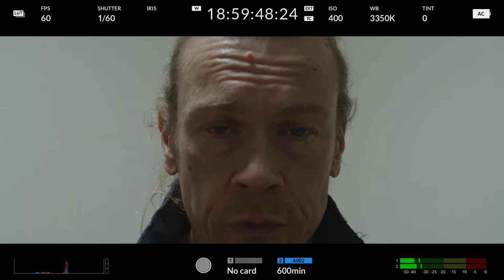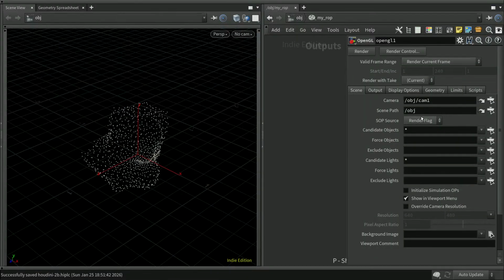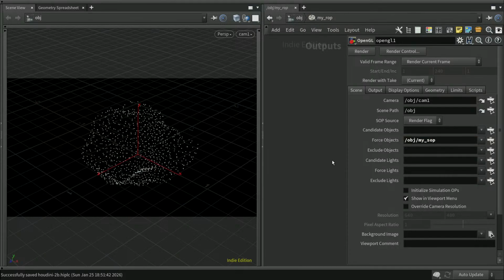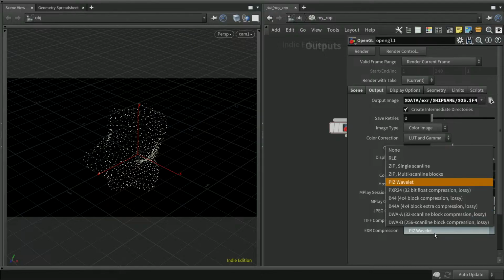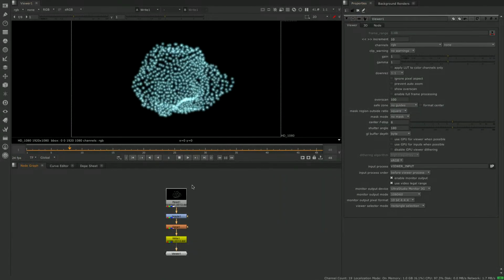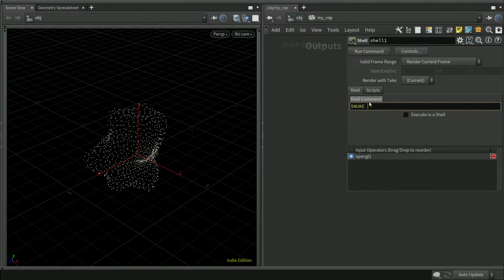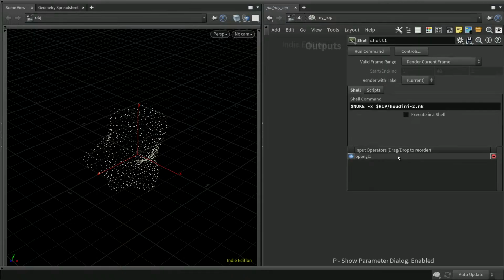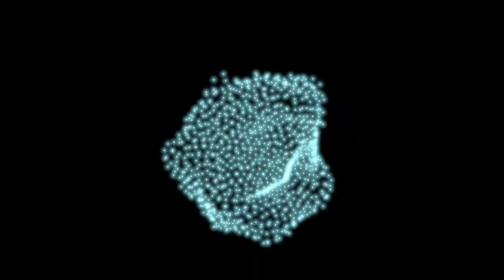Houdini ROP to Nuke | Automating OpenGL Renders and Nuke Comps from One Button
Render your Houdini SOP setup and automatically process it in Nuke using a single ROP chain. In this tutorial, we create a ROP Network with an OpenGL render node, hook it up to a camera and our SOP geometry, and output a compressed EXR sequence using path variables like $DATA, $HIPNAME, and $OS. Then we add a Shell node that calls Nuke with -x to execute a glow/grade comp script on the rendered sequence. The result is a fully automated mini‑pipeline from Houdini to Nuke with one Render button.